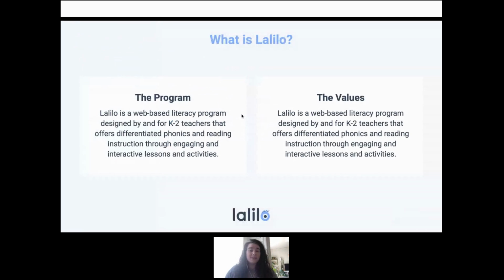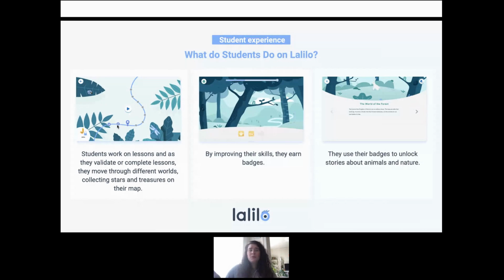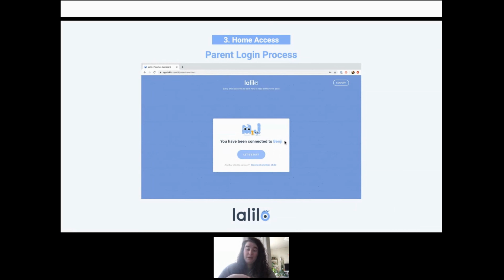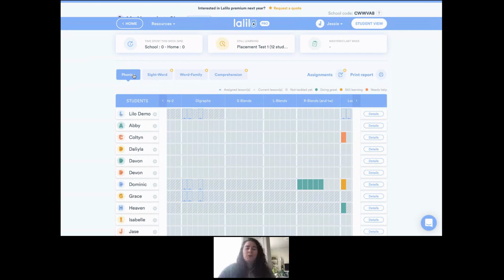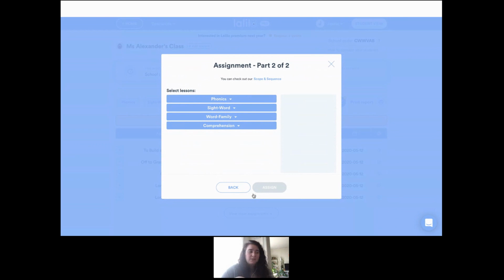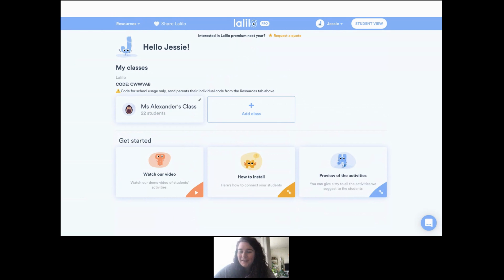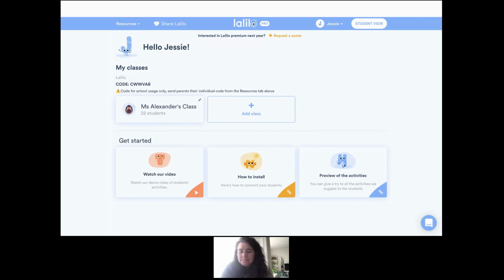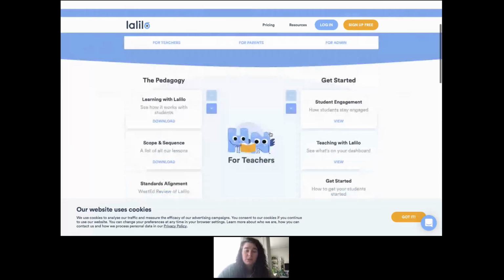Distance Learning with Lalilo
Learn how to get started with Lalilo and how it can support distance learning.